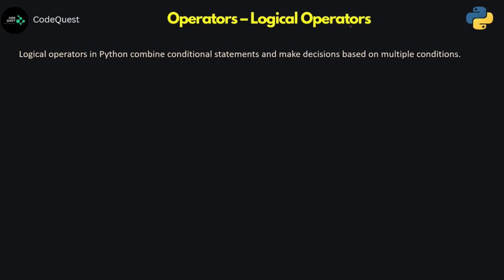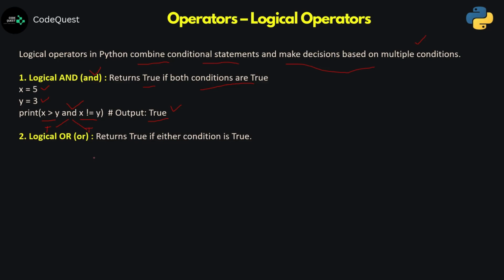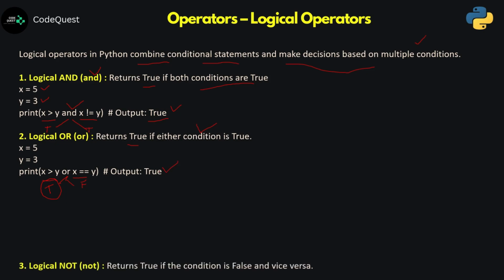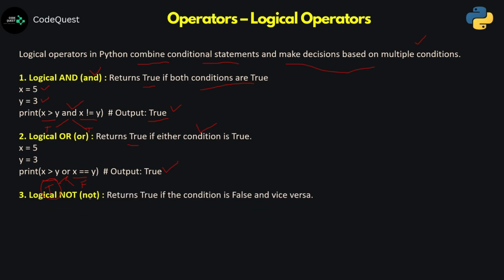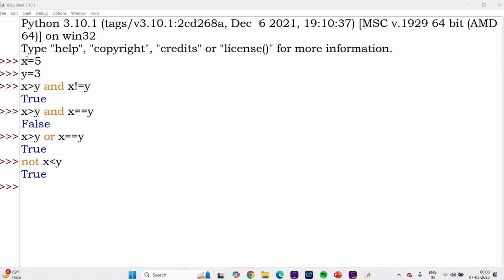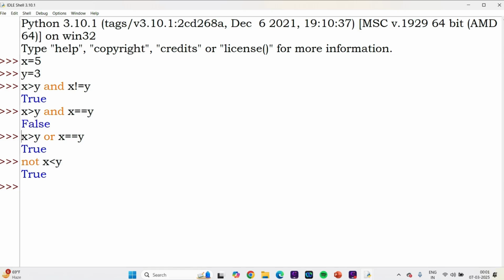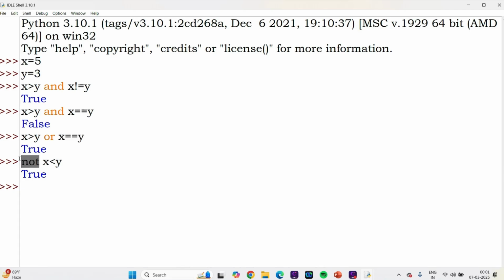Logical | 3.OPERATORS | Python